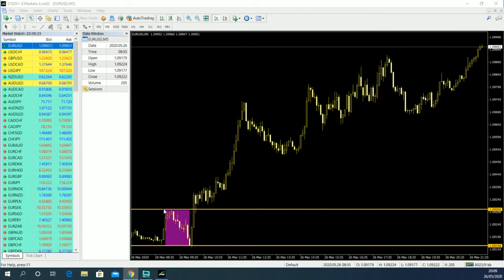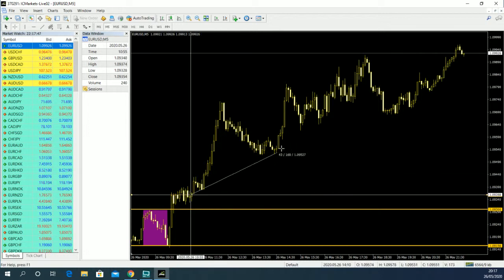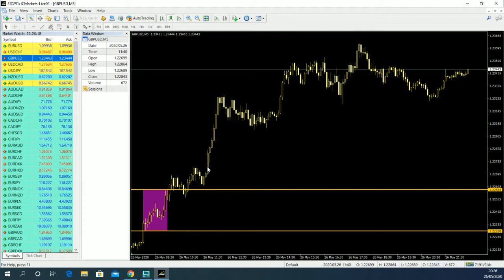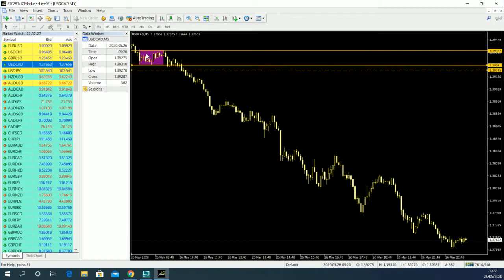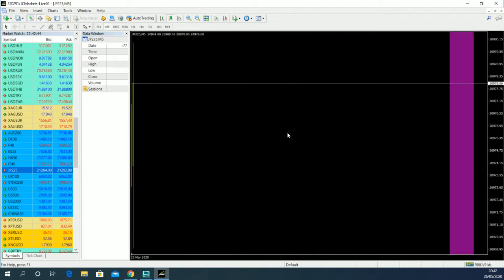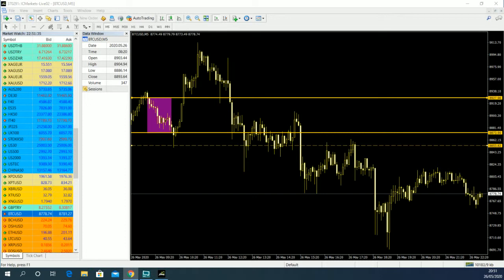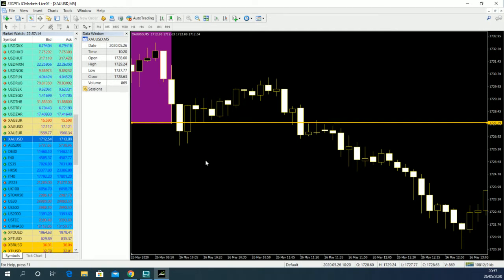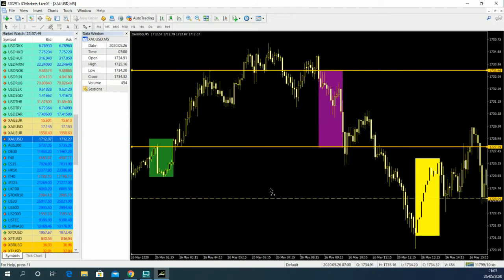Live Session: How to trade this Simple Breakout Strategy 26 May 2020